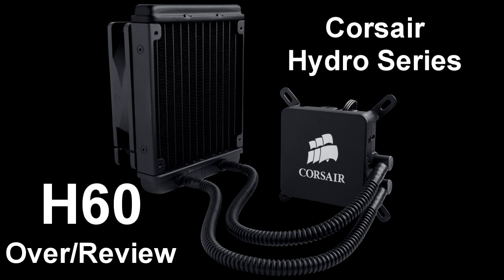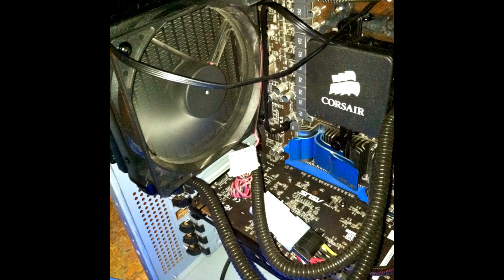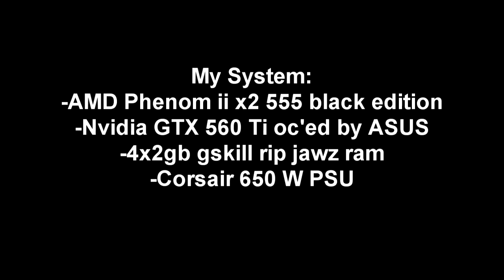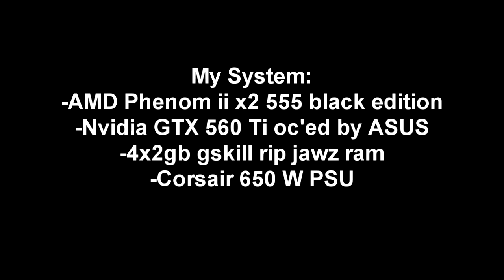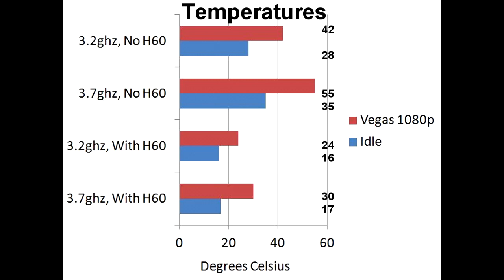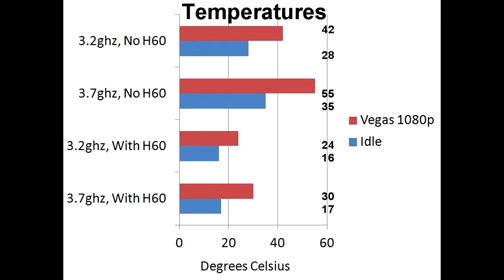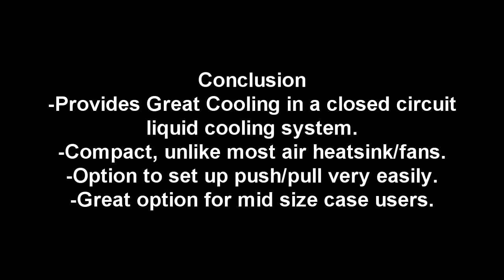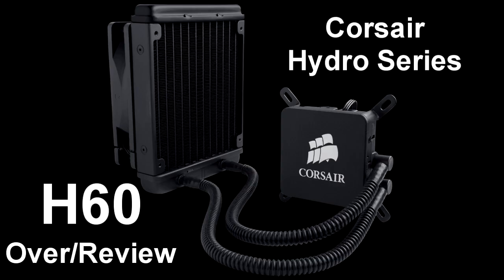Corsair Hydro Series H60 CPU Cooler Review